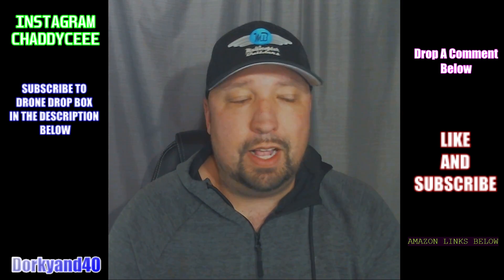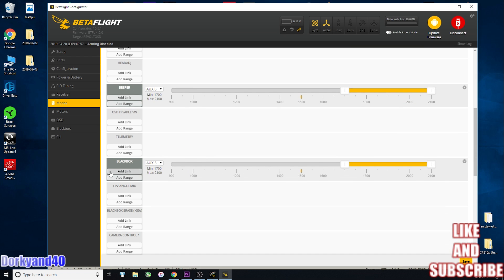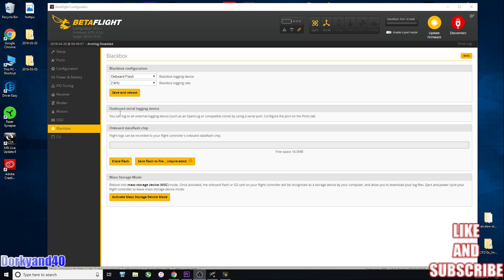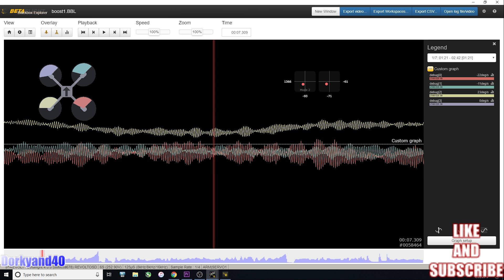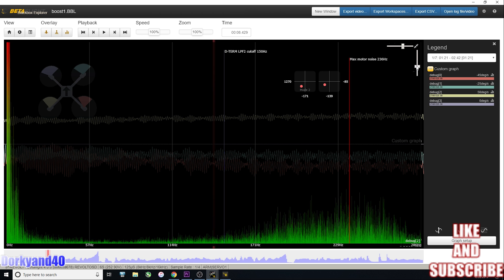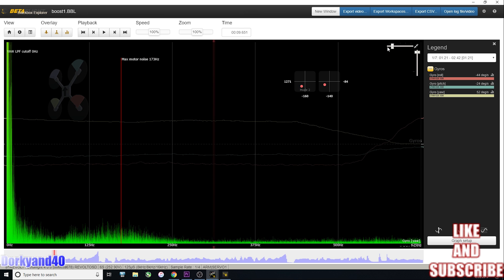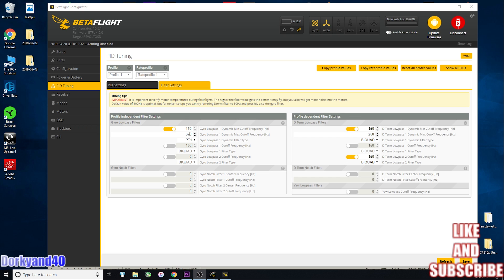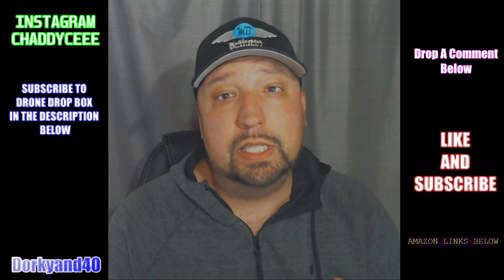SUPER SIMPLE PID TUNING: LOG AND LOOK AT NOISE | BETAFLIGHT 4.0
starting a series as i adventure into super simple pid tuning and black box. this is step 1 and something all pilots should know hwo to do!!

FRSKY RXSR

FRSKY TARANIS

5S 1300 R-LINE BATTERY

M8N GPS

GREX AIRBRUSH

BADGER AIRBRUSH

TIP CLEANER

HEADBAND MAGNIFIER

LANDING FEET

PC BUILD

CASE:
THERMALTAKE CORE V1

MOTHERBOARD:
MSI TOMAHAWK

CPU:
AMD RYZEN 5 2400G

MEMORY:
PATRIOT VIPER 8GB

POWERSUPPLY:
CORSAIR CX650M

COOLER
DEEP COOL GAMMAXX 400

KEYBOARD:
REDRAGON K552

MOUSE:
RAZOR DEATHADDER ELITE

WEBCAMS
LOGITECH BRIO

LOGITECH C920

MICROPHONES
BLUESNOWBALL

BLUE YETTI

GREEN SCREEN